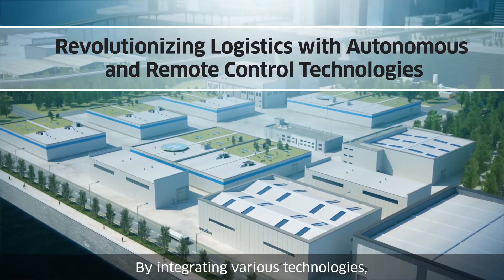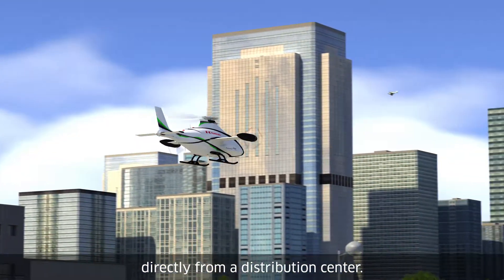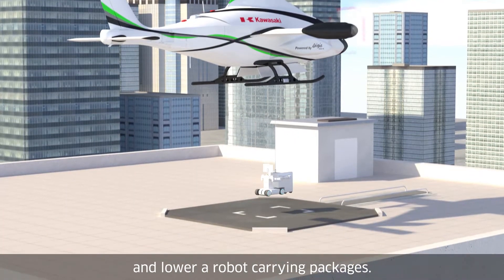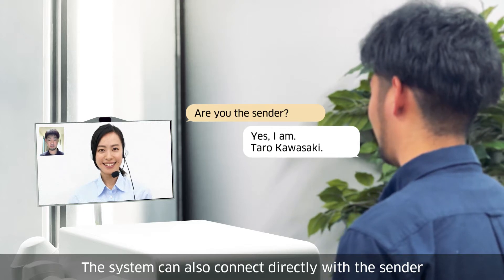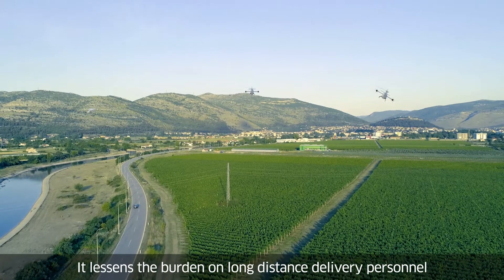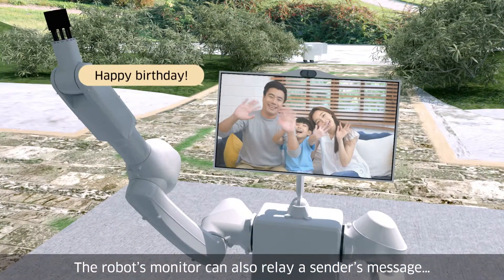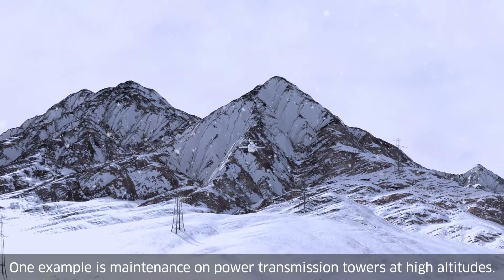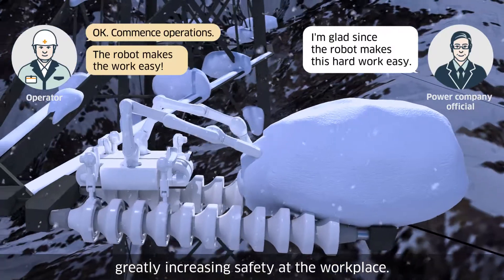Kawasaki: A Proposal for New Logistics Systems Built on Mobility Innovations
One of the themes in the “Group Vision 2030 - Business Direction” announced by Kawasaki Heavy Industries in November 2020 was logistics solutions utilizing advanced smart mobility.

This advanced smart mobility describes the optimal mobility for future logistics systems, created through the synergy between our robot technology and our air and land transportation systems.
We will propose specific solutions to the problem of the future working population by making completely unmanned and remotely.